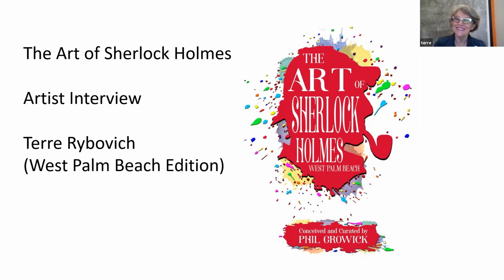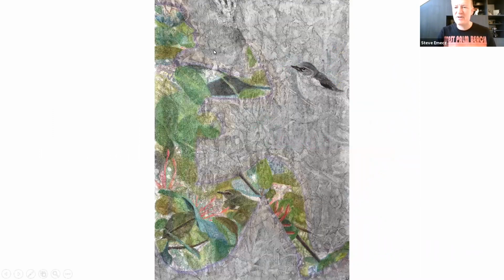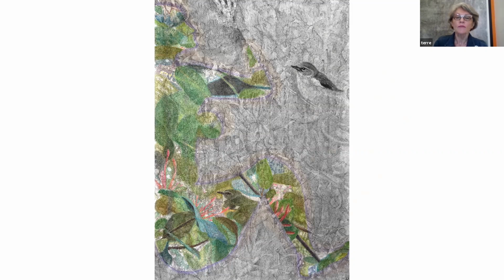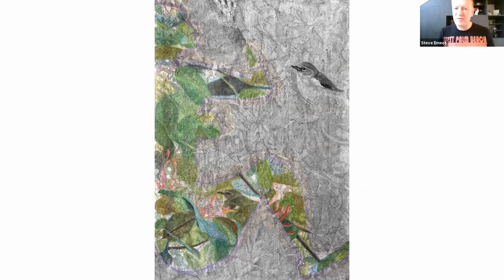The Art of Sherlock Holmes - Artist Interview - Terre Rybovich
Interview with Terre Rybovich - one of the artists in The Art of Sherlock Holmes - West Palm Edition.